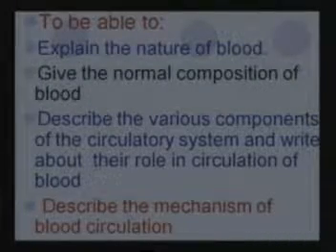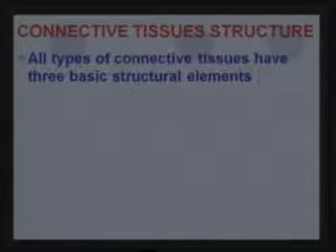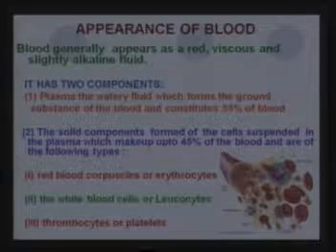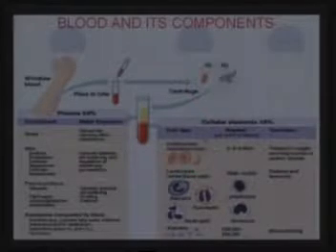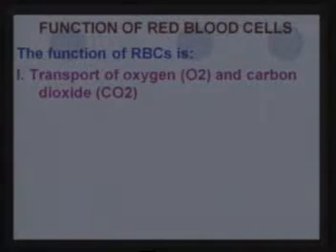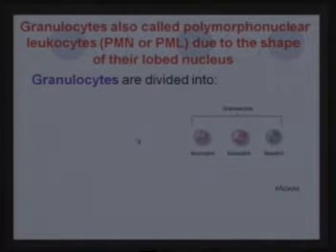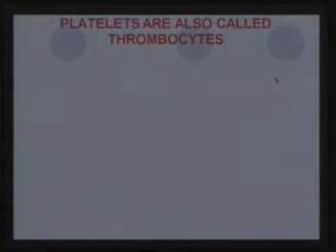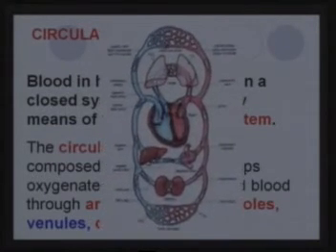Introduction To Anatomy & Physiology Part-2a